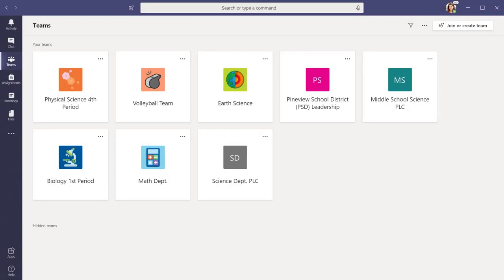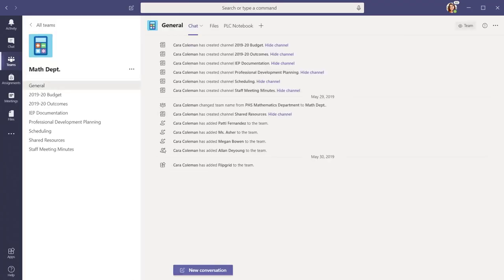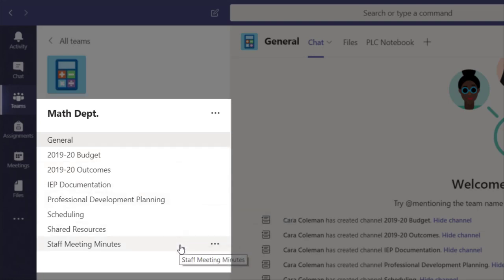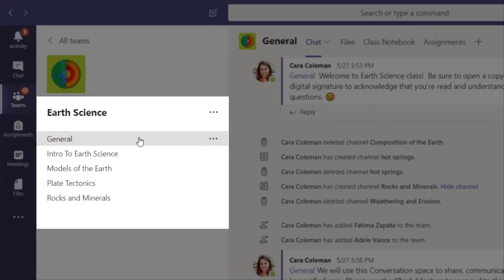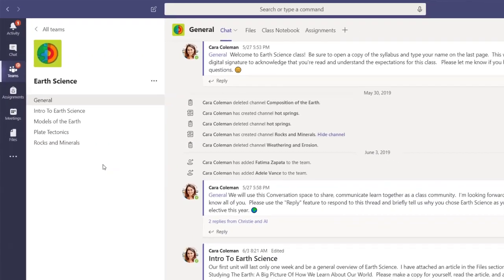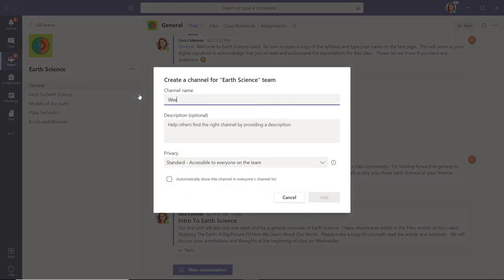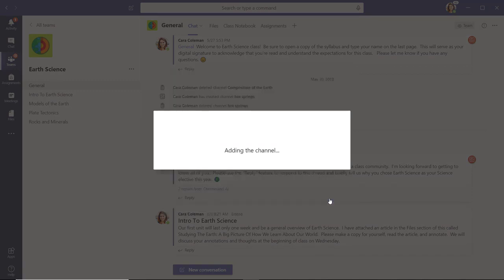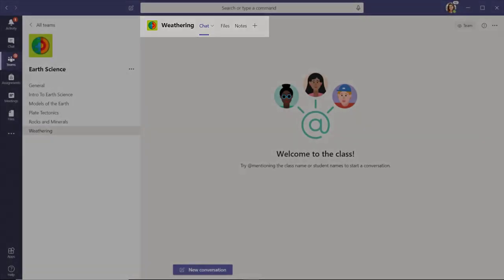Microsoft Teams - Work With A Team in Channels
Every Team can be personalized and customized, and that all begins by creating channels within a Team. Channels are a way to subdivide a team into different modules, ideas, topics, or categories.

If you are creating a professional Team, perhaps a Team for your entire school faculty or for a smaller PLC, you might create channels for meetings, schedules, agendas, or strategic plans.

If you are creating a Team for a class that you teach, you might create channels that are named after units or themes that you teach within that subject.

You can create unlimited Team channels to help you structure your content in ways that make sense for your team.